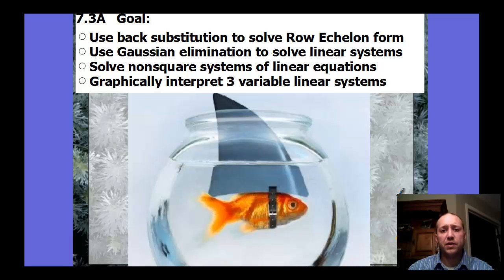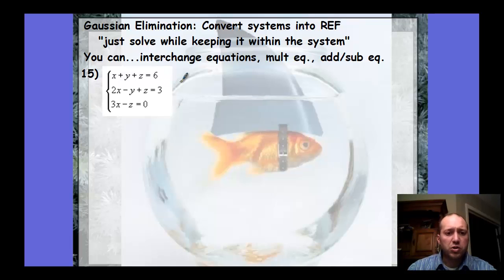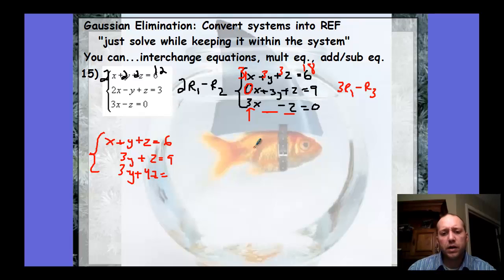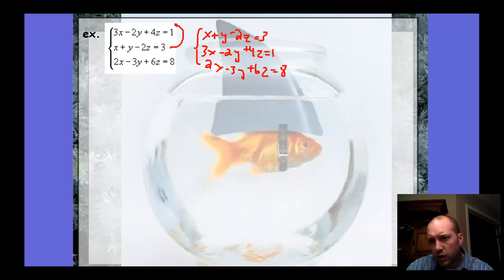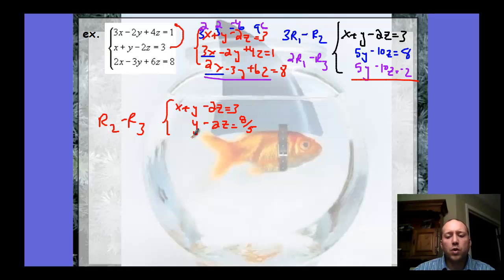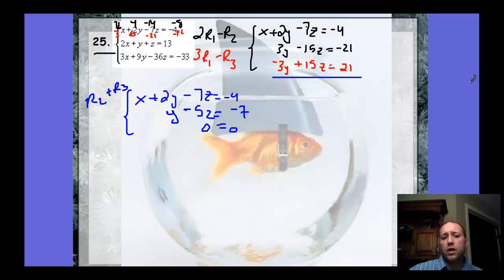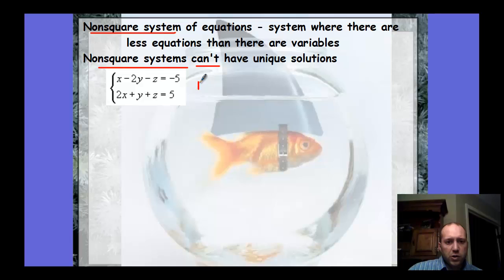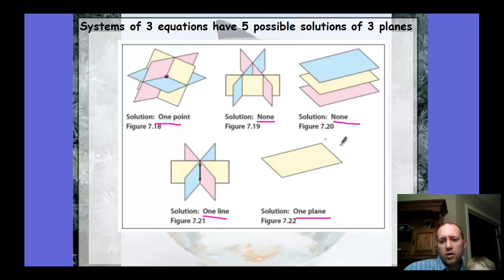precalc ch. 7 section 3a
7.3a video